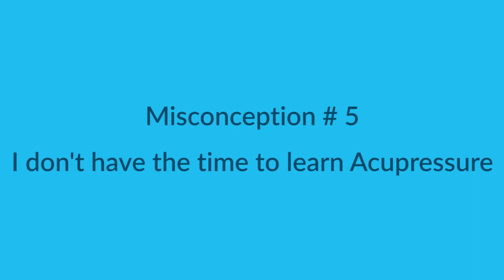5 Myths Keeping Animal Pros from Trying Acupressure - Don't Miss Out!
Still Believing These Myths About Acupressure? Let’s Clear Them Up!!
We’re busting the **5 biggest myths** that stop amazing animal professionals from adding **Five Element Acupressure** to their expertise and services—Don't miss out on the *insight, results, and connection* it brings.
If you’re a **canine massage therapist, equine bodyworker, vet or vet tech, horse or dog trainer, dog walker, shelter worker**, or animal caregiver**, this one’s for you.

 This video is perfect for you if you’ve ever thought:
- “Acupressure’s too ‘woo’ for my clients” (evidence-based proof anyone?)
- “Recipe Acupressure work looks too simplistic.” (we go beyond one-size-fits-all!)
- “I’ve tried it… and it was confusing.” (BTW: It’s not you and it's not acu – a controversial discussion that has to be had!)
- “It’s not relevant to *my* animal work.” (how this system helps with ANY animal profession !)
- “I don’t have time to learn one more thing.” (What makes our certification program truly doable -even for busy pros)

We’ll show you why Five Element Acupressure is actually **practical, professional, and deeply transformative**—without being overwhelming or hard to learn.

 **BONUS RESOURCES FOR YOU:**
*Take the FREE quiz to discover the Elemental Type of your animal clients: [HORSE QUIZ and PET QUIZ
*Learn about our Flagship Program that has helped pros like you for 3 DECADES: the Elemental Acupressure Certification Program

TIMESTAMPS:
00:00 – Intro: The 5 Myths Keeping You from Acupressure
01:10 – Myth #1: Acupressure is too simplistic to be useful
04:01 – Myth #2: Acupressure is too complicated and confusing
07:22 – Myth #3: Acupressure is too woo and esoteric
10:14 – Myth #4: Acupressure isn’t relevant to my animal business
13:01 – Myth #5: I don’t have the time to learn something new

For 30+ years, Susan Tenney has shared the wonder and power of Elemental Acupressure with an entire generation of animal lovers and professionals around the world. A respected instructor and practitioner, she has worked with elite equine performance teams, trained alongside leading veterinarians, and helped countless professionals integrate acupressure into their practice. Her enthusiastic sparkle makes learning fun as she demystifies ancient techniques that deliver real results for modern animals.
Want to go deeper? Susan offers professional-level certification for those ready to bring acupressure into their animal careers.

If your animal shows signs of illness, lameness, injury, or any medical concern—CALL YOUR VET IMMEDIATELY.  Once your vet has assessed your animal, you can always ask whether acupressure or EnergyWork™ might be a helpful complement to their expert care.